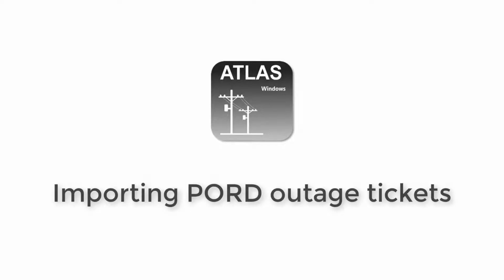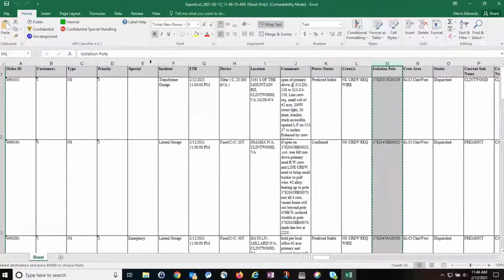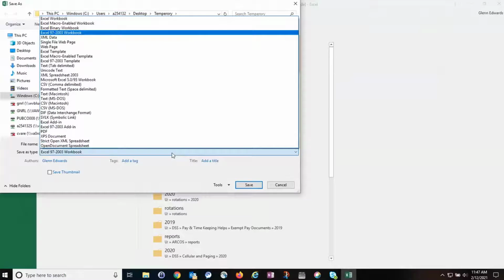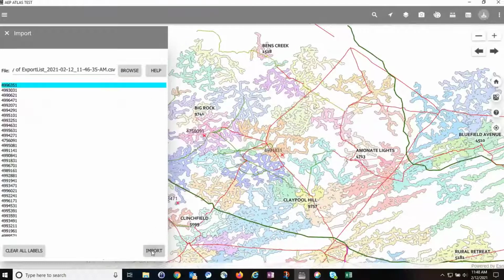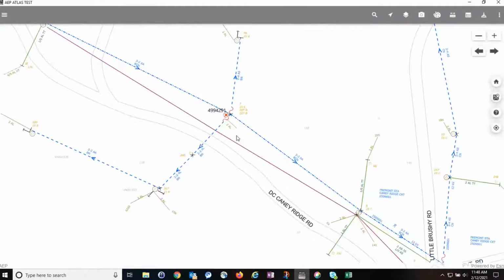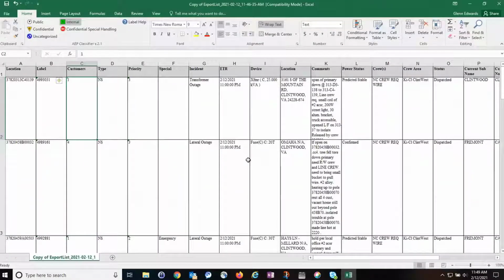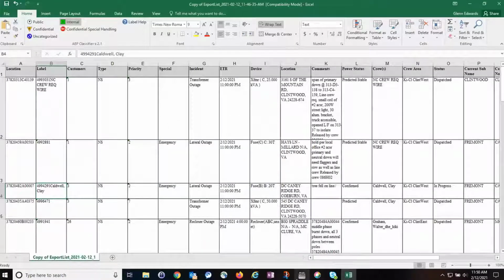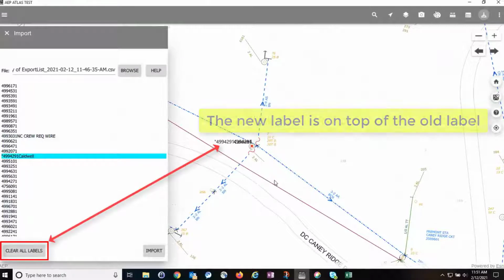Atlas Win: Importing PORD Outage Tickets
Topics:
1. Export tickets from PORD
2. Format CSV with Excel
3. Atlas Import Tool